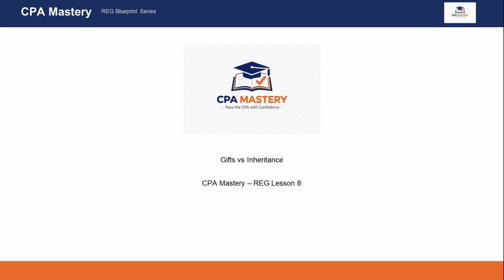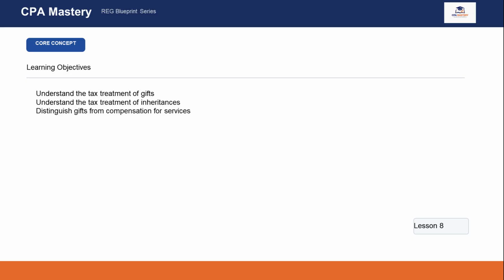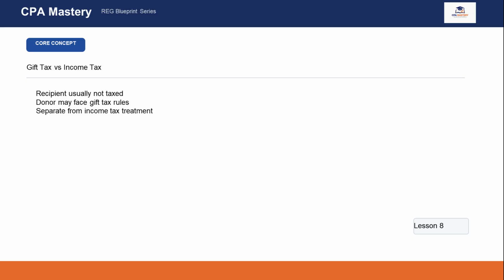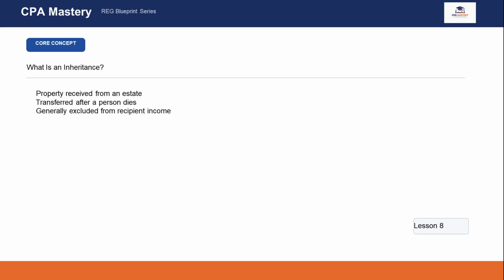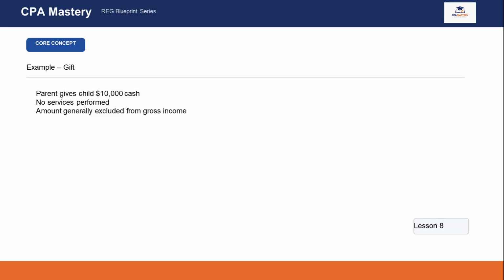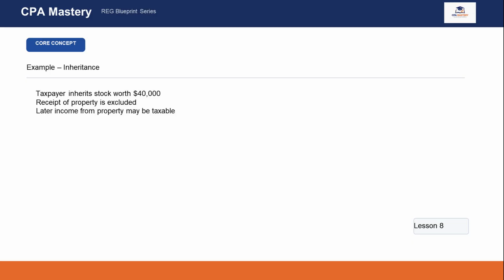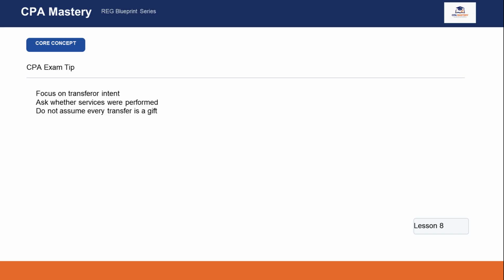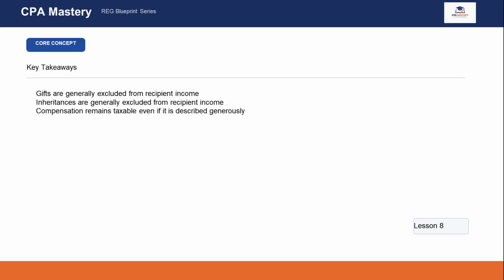CPA REG: Gifts vs Inheritance | Tax Treatment Explained (Lesson 8)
This lesson explains how gifts and inheritances are treated under the tax law for the CPA REG exam.

You’ll learn when transfers are excluded from gross income and how the CPA exam distinguishes gifts from compensation.

Topics covered:
• Definition of a gift
• Gift vs compensation
• Inheritance tax treatment
• Income generated from inherited property
• CPA exam examples

Part of the CPA Mastery REG Blueprint Series.